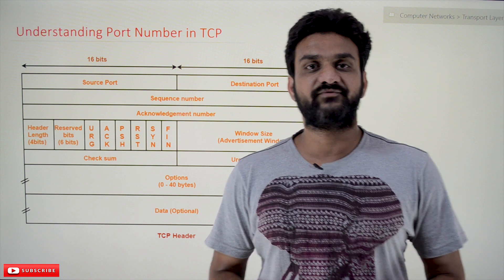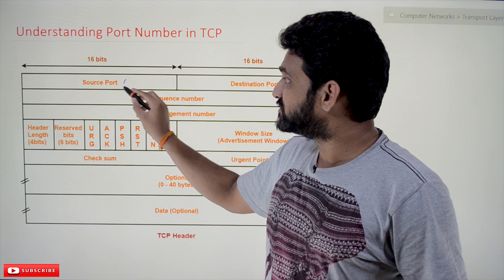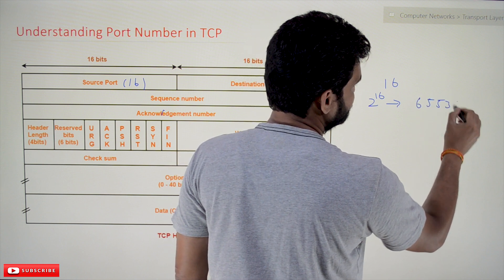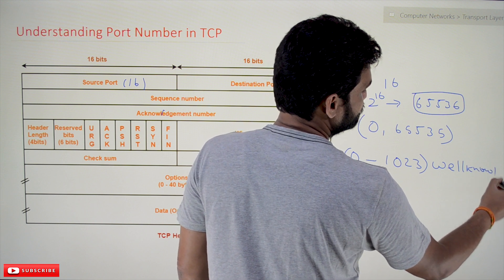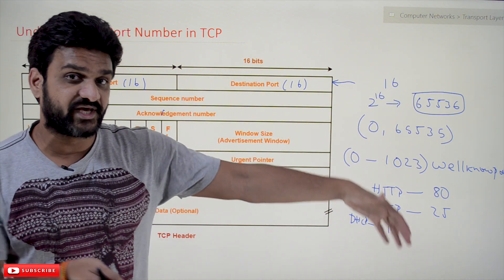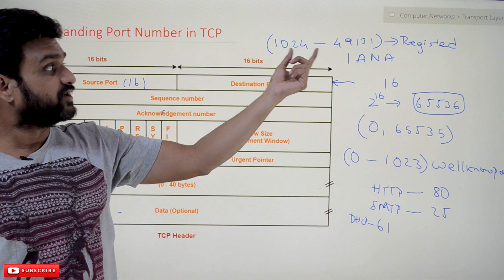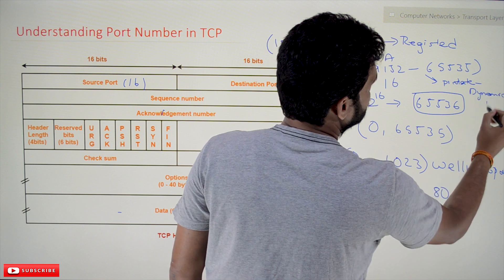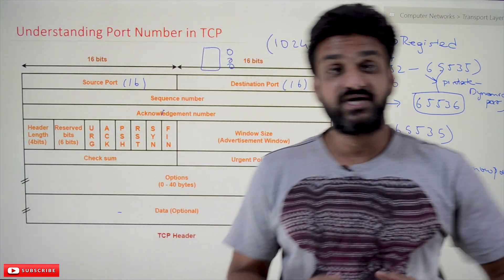Understanding Port Number in TCP || Lesson 98 || Computer Networks || Learning Monkey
Understanding Port Number in TCP

This class will try to understand Understanding Port Number in TCP.

We have already discussed the concepts of TCP Header in our previous class.

We will discuss the first row of the TCP Header as shown below.

The first row has two columns.

One is for the source port, and another is for the destination port number.

Port number is of 16-bit size.

With 16-bits, we can generate 65536 unique port numbers.

The range of the port number is from 0-65535.

The entire range of port numbers is classified into three.

    Well Known (0 – 1023)
    Registered (1024 – 49151)
    Private (49152 – 65535)

Well-Kown Port numbers (0 – 1023)

Port numbers from 0 to 1023 are reserved for typical TCP/IP applications and are called well-known ports.

Well-known ports allow client applications to locate the corresponding server application processes on other hosts easily.

The regularly used server applications are allocated with these well-known port numbers.

For example, HTTP, SMTP, and DHCP have well-port numbers 80, 25, and 67.
Registered Port Numbers (1024 – 49151)

The registered port numbers are the port numbers that companies and other users register with the Internet Assigned Number Authority IANA.
Dynamic Port Numbers (49152 – 65535)

The client applications use these port numbers.

The clients dynamically generate these, and the range of these numbers is 49152 – 65535.